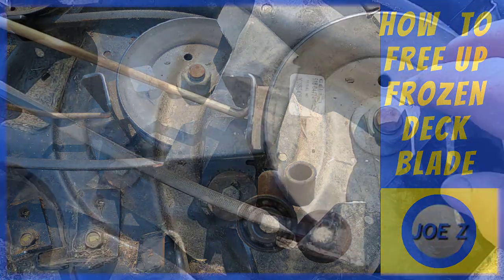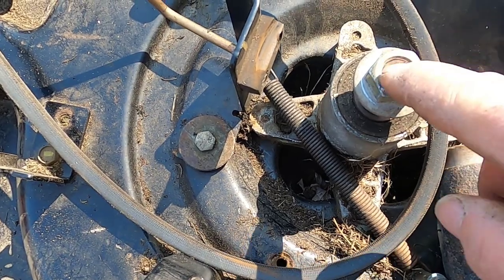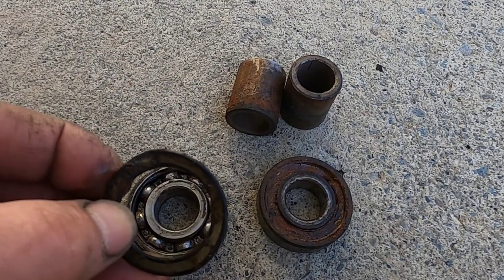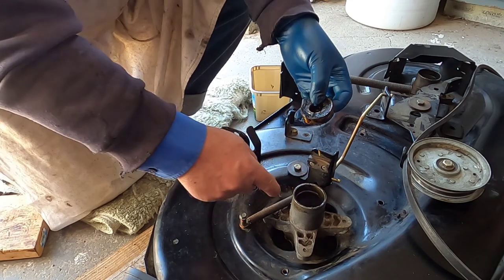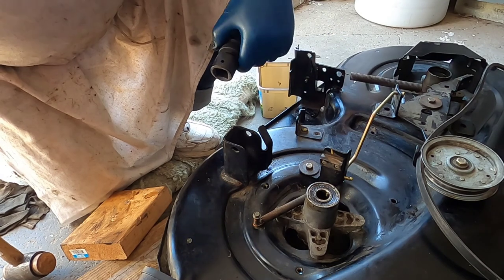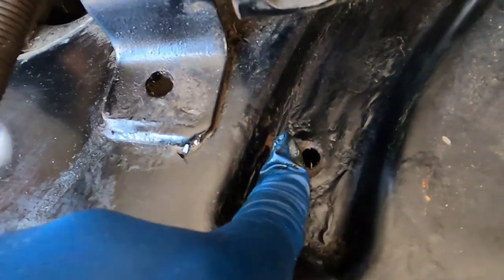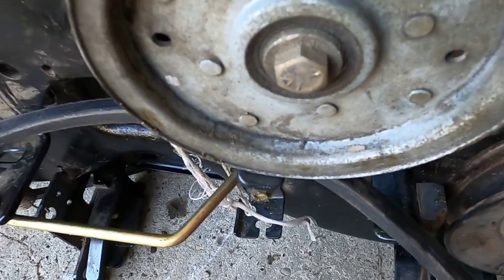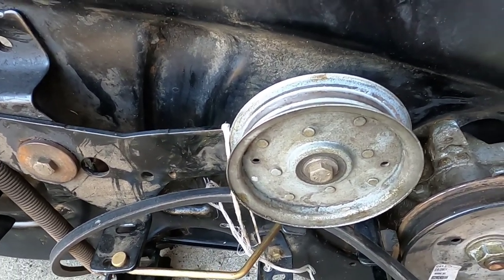How to free up frozen deck blade/spindle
I am going to show you how to free up a frozen deck
blade/spindle. The blade could not turn. I will show you how
I either recondition or replace the bearings.
Drive Belt for MTD
4 Bearings
Deck Rebuild Kit
Camera used for this Video
 For a wide selection of parts, including carburetors, air filters, spark plugs, saw chains, fuel lines/ filters, & more.
AND
If you do not have Amazon Prime no problem:
                                                                Cancel anytime